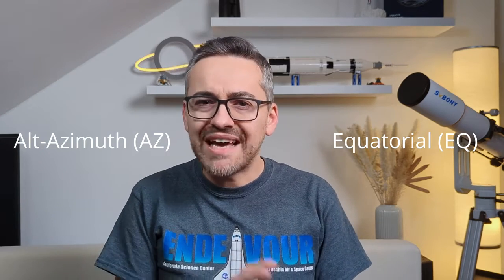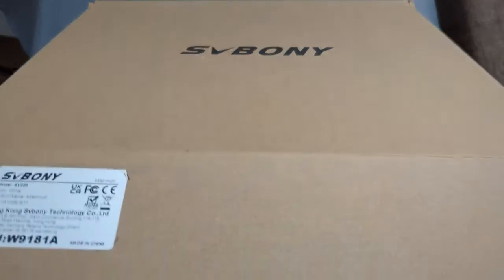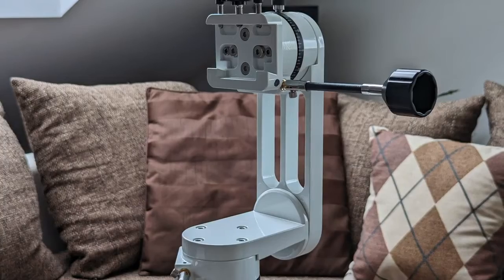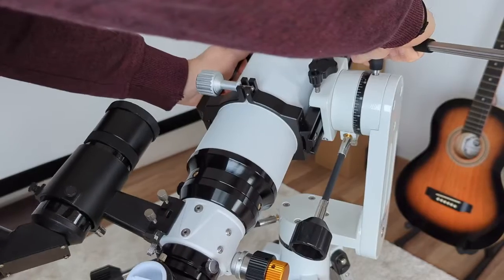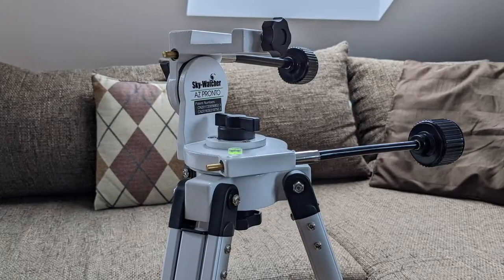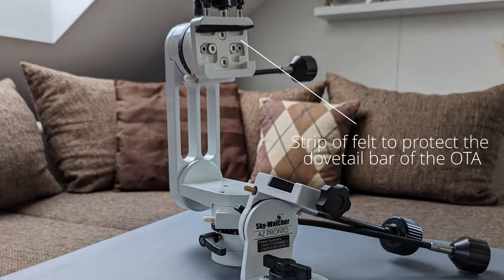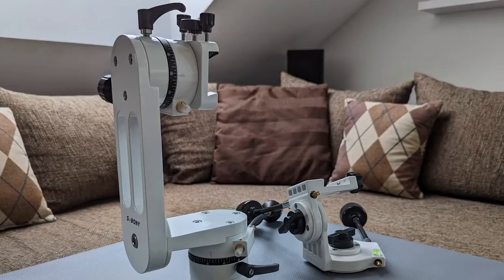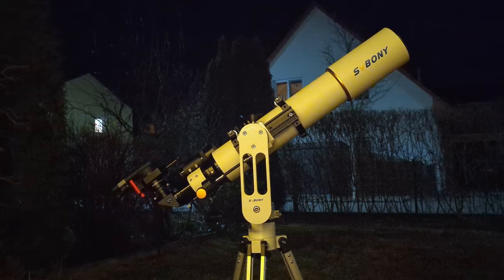Svbony SV225 Alt Azimuth Mount Full Review from Bogdan Damian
👉MountCNC Hollow Structure
👉UNC 3/8-16 Thread Specification
👉Vixen Standard Dovetail
👉Variable Speed Gear
👉Quick Adjustment Handle
👉360° Azimuth & Elevation
👉Heightening Bracket
👉Digital Marked Dial
👉Fine-tuning Control Lever